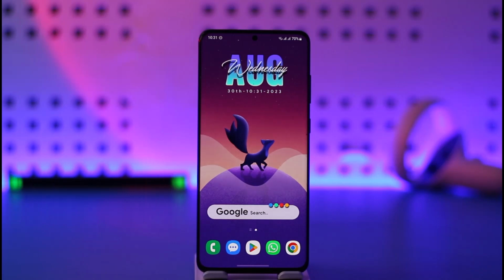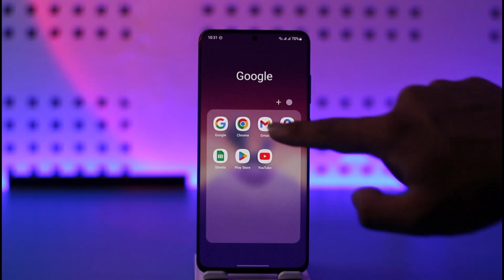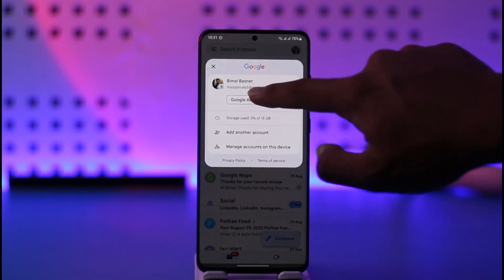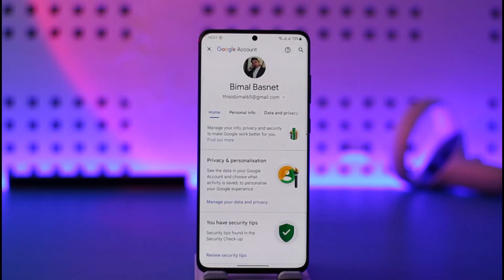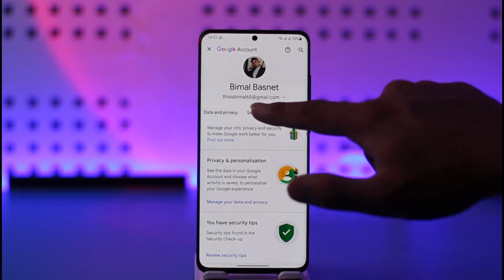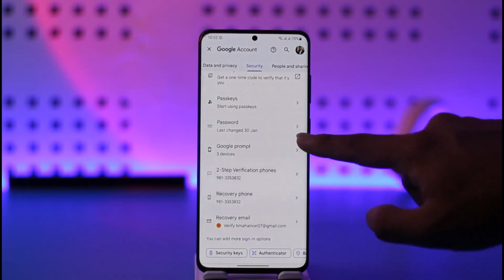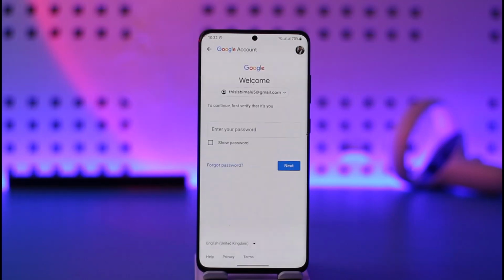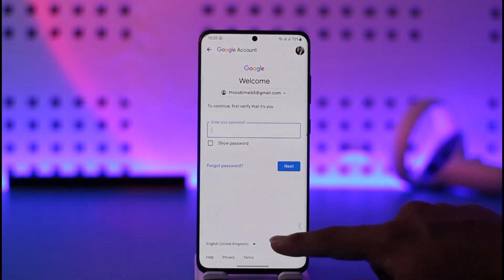How to Change Gmail Password !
This video guides you through an easy step-by-step process to change your Gmail account password. So make sure to watch this video till the end.

~ Chapters:
0:00 Introduction
0:10 General Info
0:21 Change Gmail Password
0:58 Conclusion